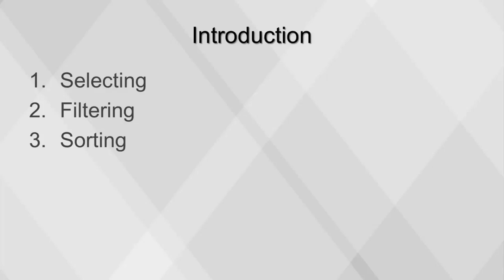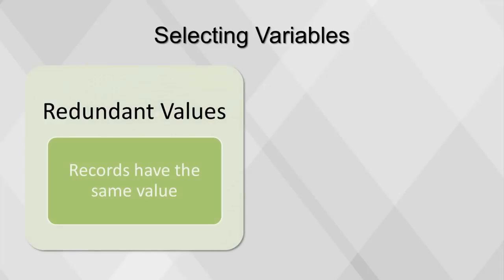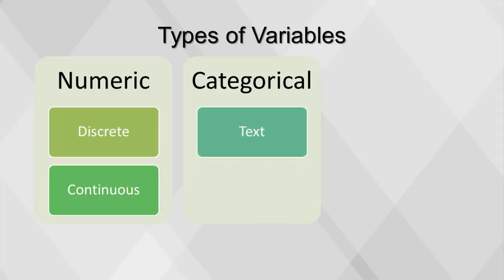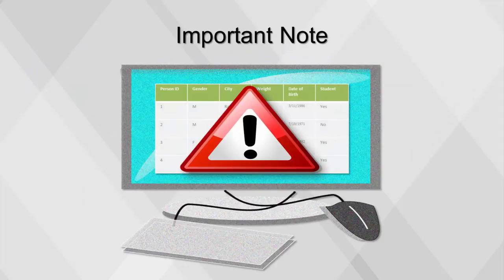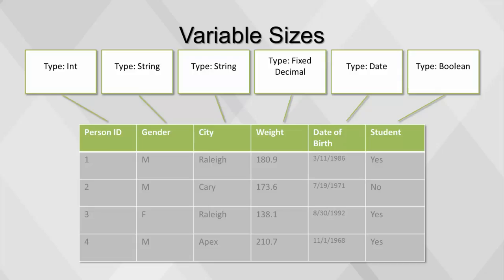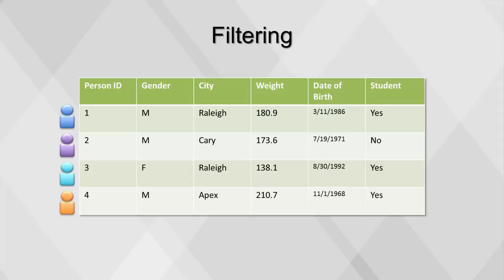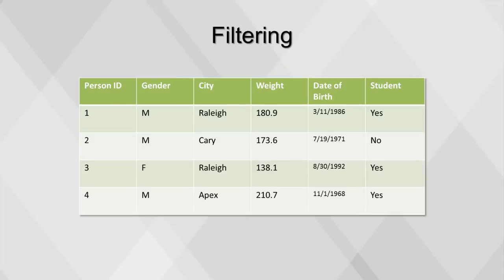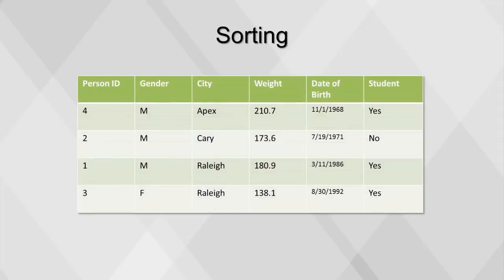Selecting, Filtering, and Sorting [BAS 120]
This video will cover some of the foundations of Business Analytics: Selecting, Filtering, and Sorting. These are the universal components of any version of SQL (Structured Query Language), which is the most common way to access data stored in databases.

Table of Contents:

00:00 - Introduction
00:09 - Introduction
00:14 - Definitions
00:34 - Selecting Variables
01:01 - Variables of Interest
01:09 - Types  of Variables
02:22 - Variable Sizes
02:51 - Filtering
04:17 - Sorting
04:33 - Summary
04:37 - Copyright Information